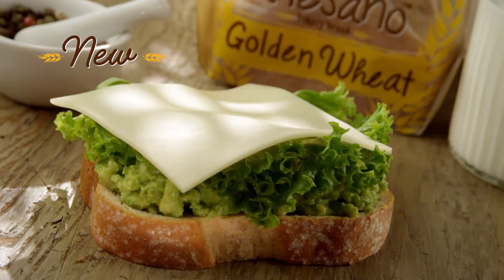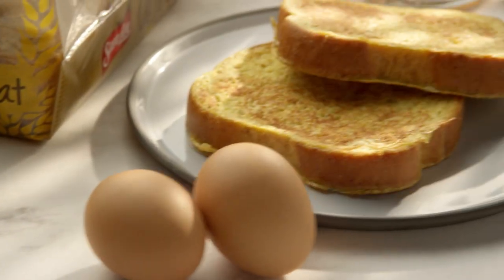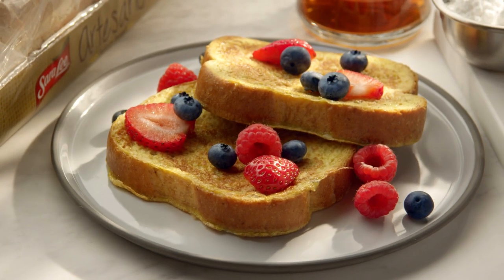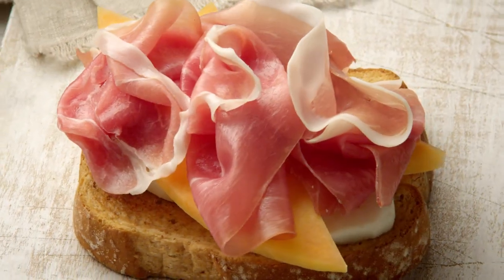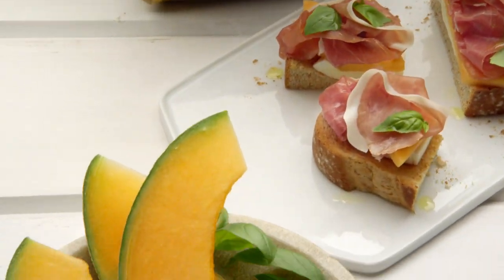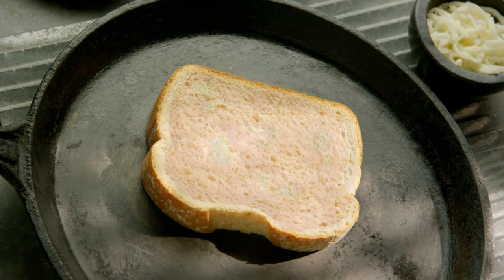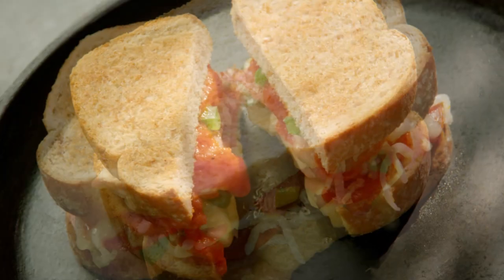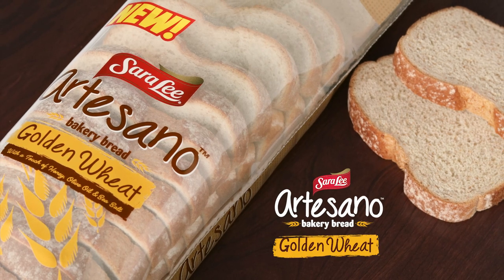Sara Lee Artesano Golden Wheat Build Something Better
It’s finally here! NEW Sara Lee Artesano Golden Wheat Bread! Thick, soft, flour-dusted slices with a touch of honey, olive oil and sea salt. Try it today and make the routine, remarkable.